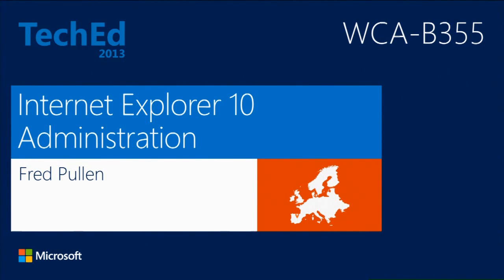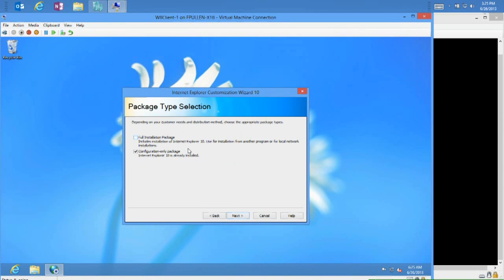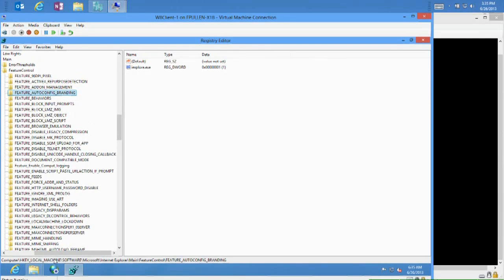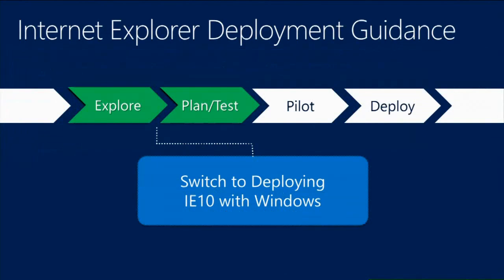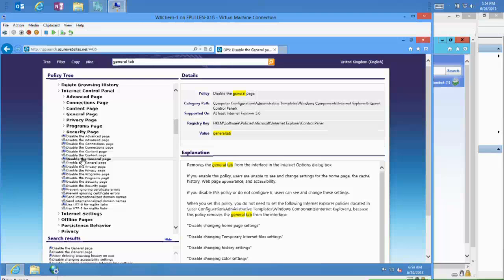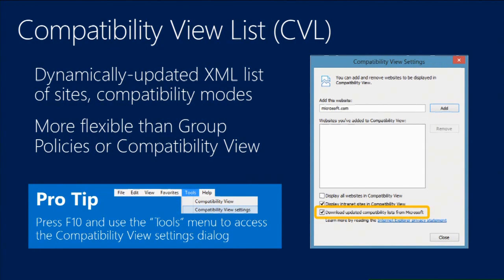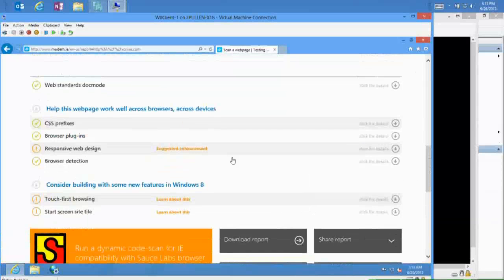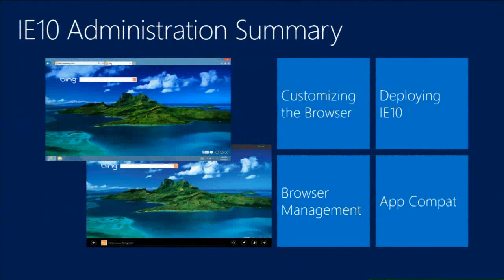TechEd Europe 2013 Internet Explorer 10 Administration